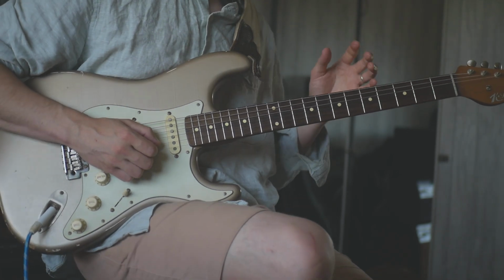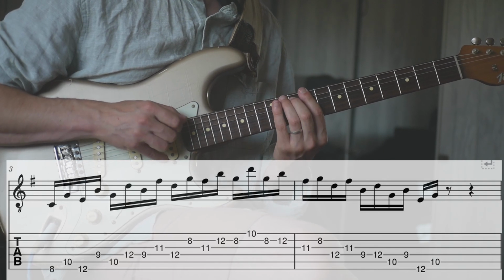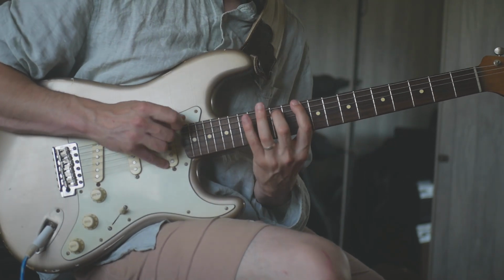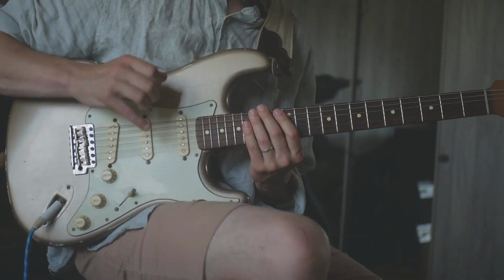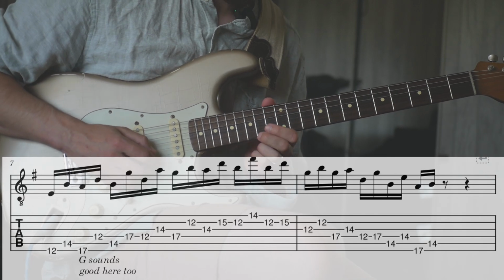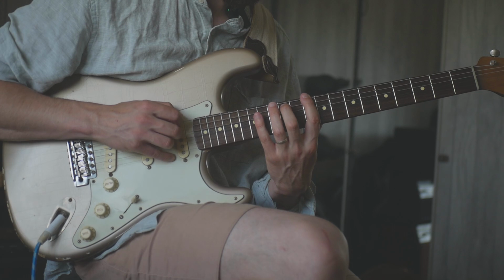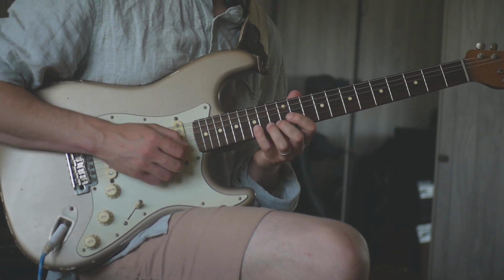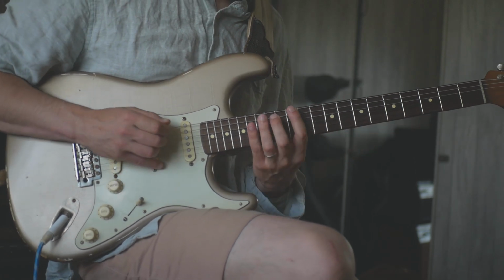KILLER ARPEGGIOS! You Should Try This Advanced Pentatonic Arpeggio Hybrid Picking Lick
Inspired by a @JonathanKreisbergOfficial hybrid picked approach to arpeggios - I thought we could get a bit more of an ambiguous set of arpeggios to sprinkle into solos. Was quite excited by the sound of these...Maybe it's just the heat?

Please let me know if you want me to continue with the lesson type content in the form of a comment or like or something, as it takes a while to produce, so it is encouraging to know if you've found it at all not a total waste of time.